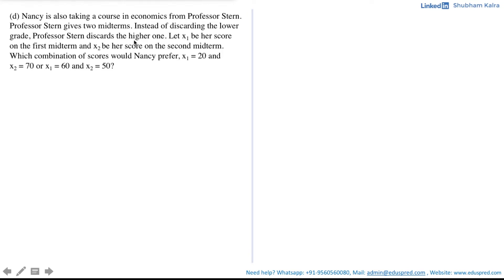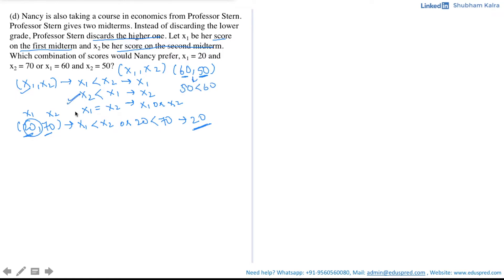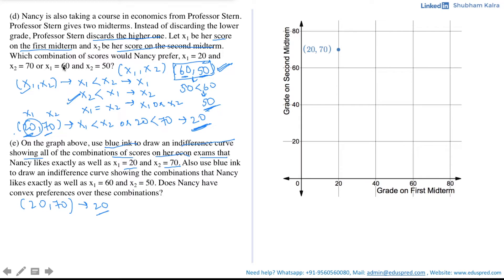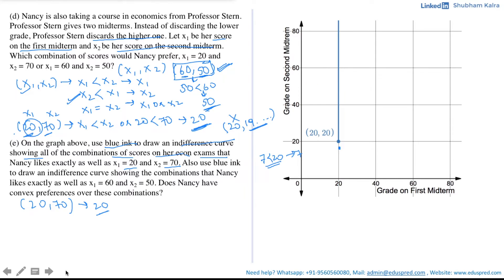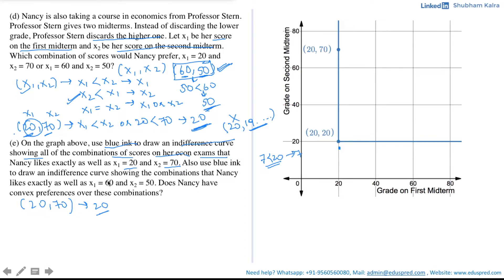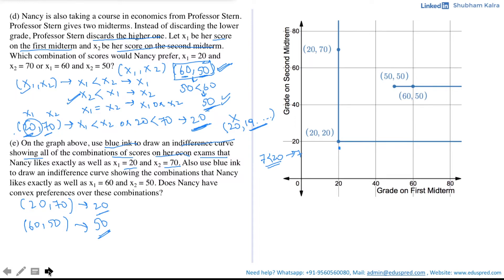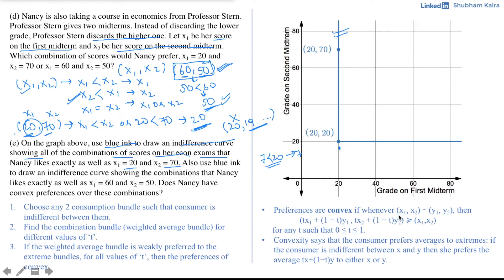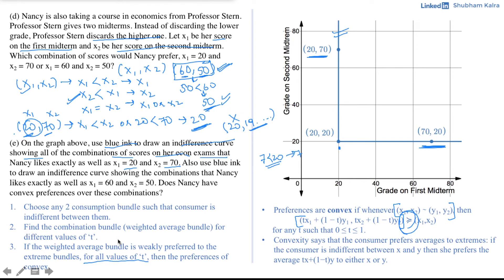Preferences Q3.8 - Part 3 (From 'Workouts in Intermediate Microeconomics' by Hal Varian)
Question 8:
Professor Goodheart always gives two midterms in his communications class. He only uses the higher of the two scores that a student gets on the midterms when he calculates the course grade.

(a) Nancy Lerner wants to maximize her grade in this course. Let x1 be her score on the first midterm and x2 be her score on the second midterm. Which combination of scores would Nancy prefer, x1 = 20 and x2 = 70 or x1 = 60 and x2 = 60?

(b) On the graph, use red ink to draw an indifference curve showing all of the combinations of scores that Nancy likes exactly as much as x1 = 20 and x2 = 70. Also use red ink to draw an indifference curve showing the combinations that Nancy likes exactly as much as x1 = 60 and x2 = 60.

(d) Nancy is also taking some course in economics from professor Stern. Professor Stern gives two midterms. Instead of discarding the lower grade, Professor Stern discards the higher one. Let x1, be her score on the first midterm and x2 be her score in the second midterm. Which combination of scores would Nancy prefer, x1=20 and x2=70 or x1=60 and x2=50?

0:00 Introduction to Part (d) Nancy is also taking some course in economics from professor Stern. Professor Stern gives two midterms. Instead of discarding the lower grade, Professor Stern discards the higher one. Let x1, be her score on the first midterm and x2 be her score in the second midterm. Which combination of scores would Nancy prefer, x1=20 and x2=70 or x1=60 and x2=50?